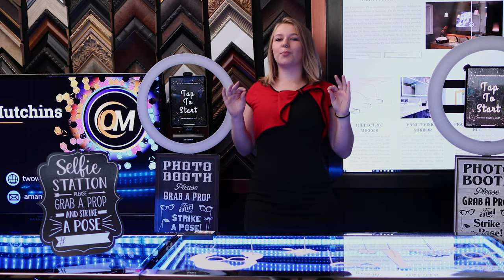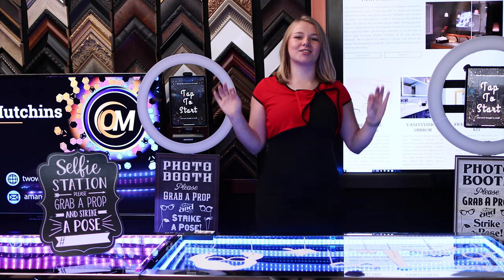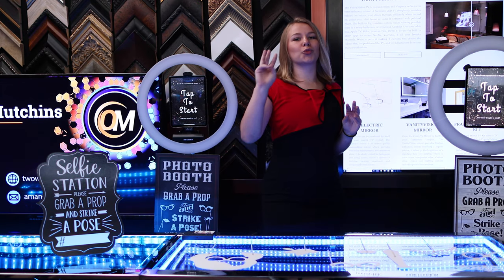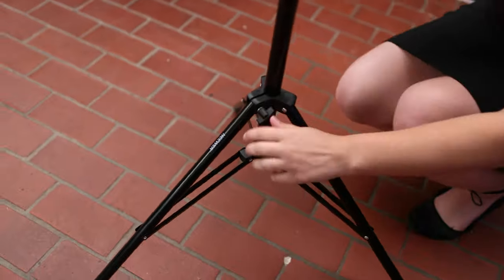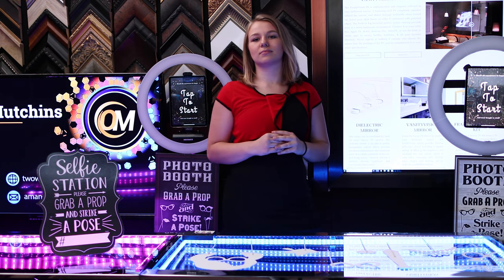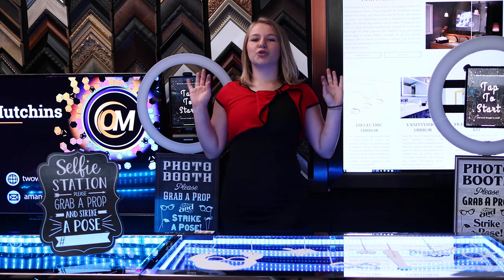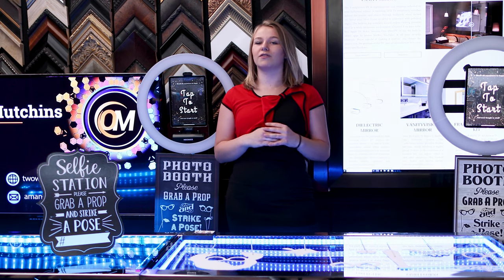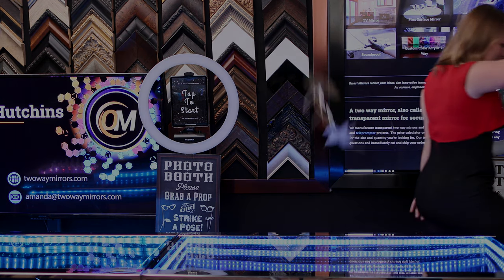DIY Photo Booth - Complete Guide To Building An iPad Photo Booth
Building an iPad photo booth is fast and easy, IF you know what to buy. In this video, I share the parts and software that will get you up and running in no time!

For the 11" iPad:
18" Neewer Ring Light
*No additional parts needed besides the iPad*

For the 12.9" iPad:
20" Neewer Ring Light (Battery Powered)

To connect the attachment for the 12.9" iPad above, here is the link to the custom part that we created: